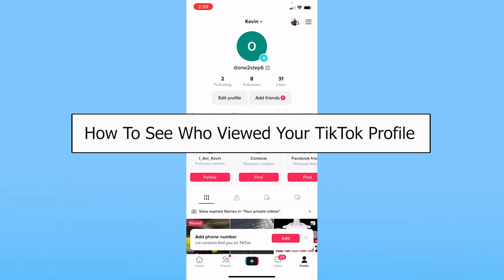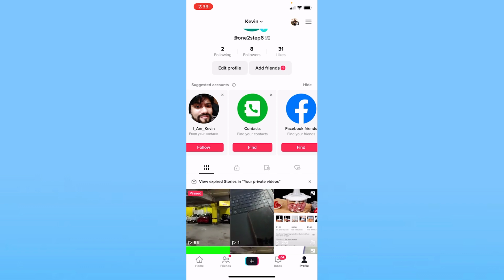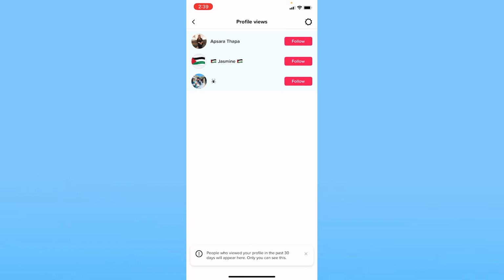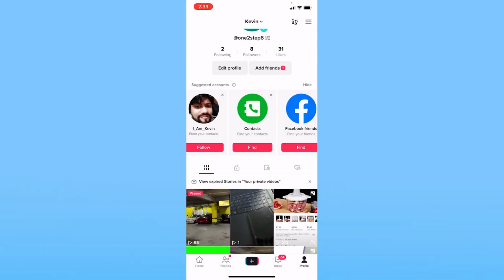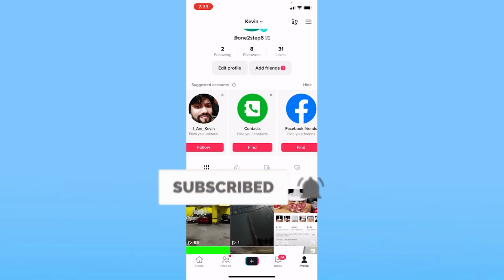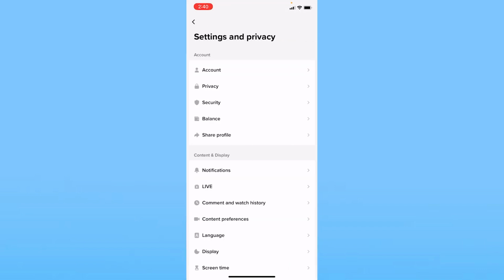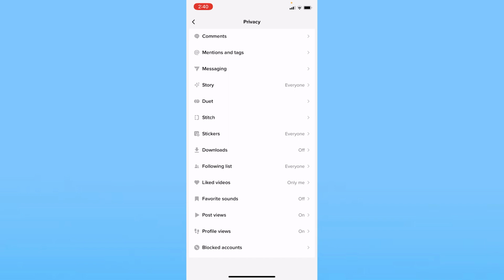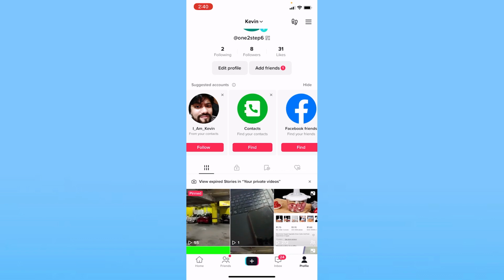How To See Who Viewed Your TikTok Profile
Confused about how to See Who Viewed Your TikTok Profile? This video explains the exact steps on how to check Who Viewed my TikTok Profile. Learn step-by-step how to discover who's been checking out your content. Don't miss out on this essential TikTok knowledge!